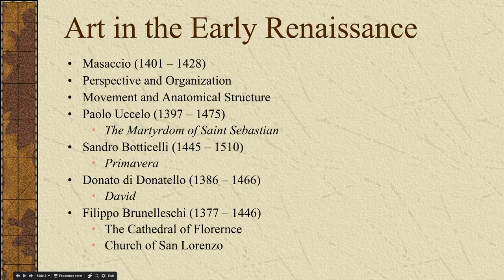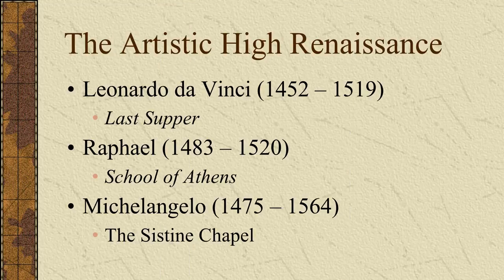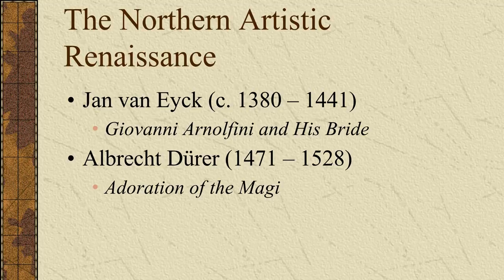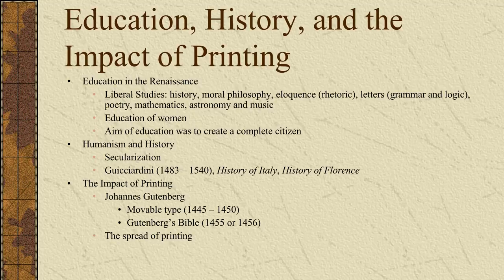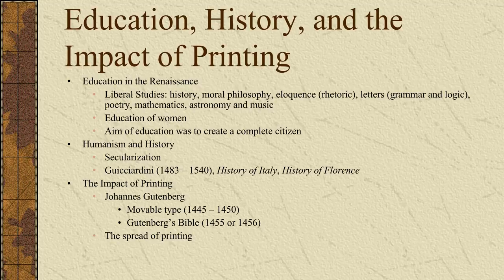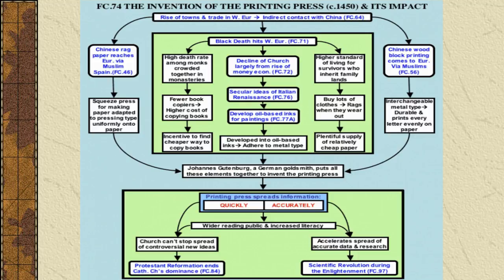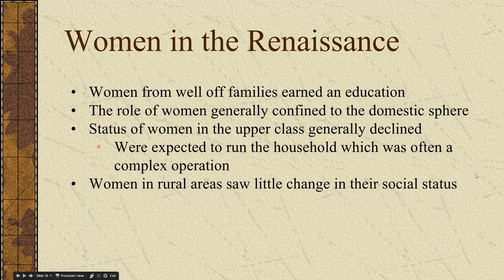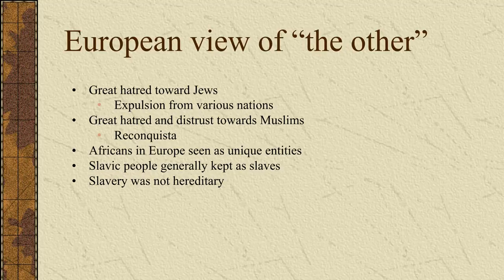The Renaissance Art and Society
Overview of the period known as the High Renaissance and the art from the era. Also looks at how different aspects of society experienced the Renaissance. Designed for an AP European History Course